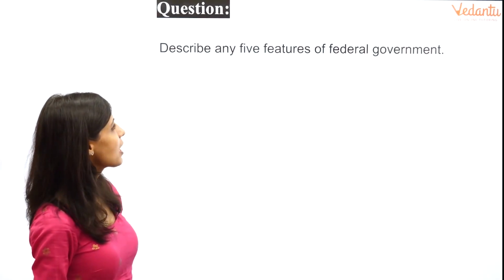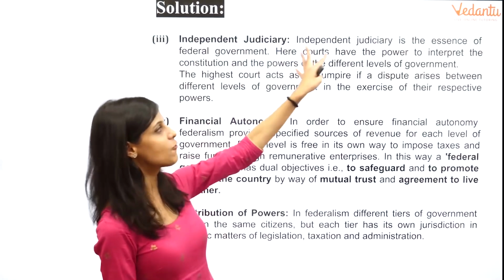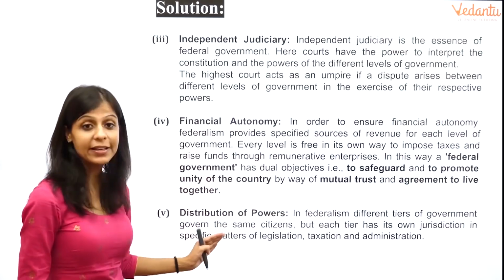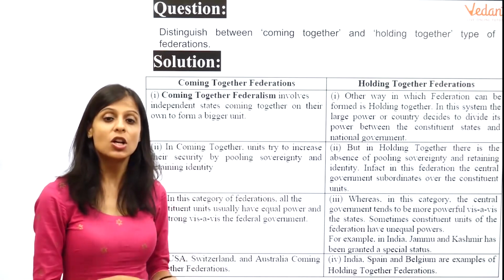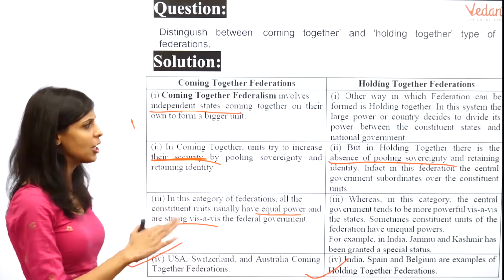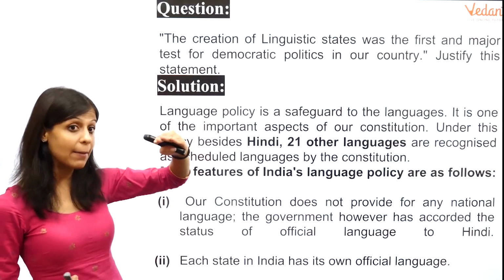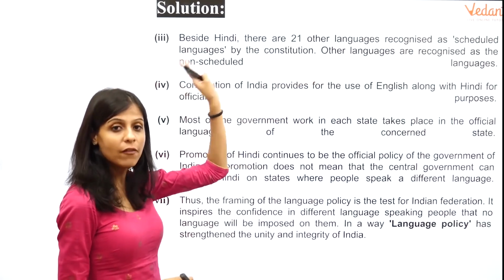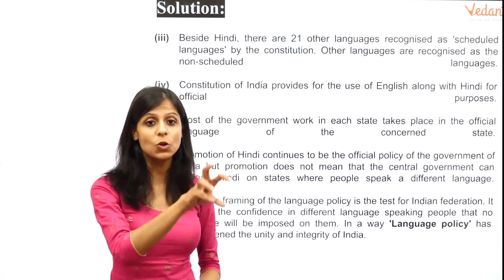Federalism - 2 | CBSE Class 10 Civics/Political Science | Social Science Chapter 2 | Best of 2018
In today's session, Master Teacher Aarsh Preet Ma’am takes you through Federalism, as it is one of the most important and scoring topics in Civics/Political Science, NCERT Social Science Book, CBSE Examination.

Aarsh Preet Ma’am enlightens you with CBSE Class 10 preparation strategy for Social Science (Civics/Political Science) questions and answers with proper explanations and how to revise crucial topics effectively. This session will mainly be around Federalism. In today's class, Aarsh Preet Ma’am will talk about the topic and share some preparation tips on how to crack the CBSE Class 10 Exam.